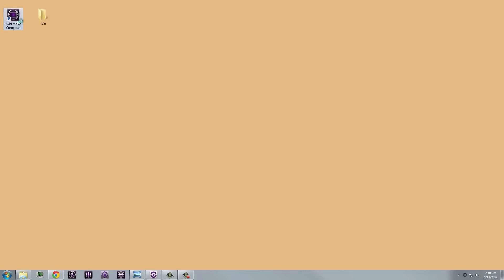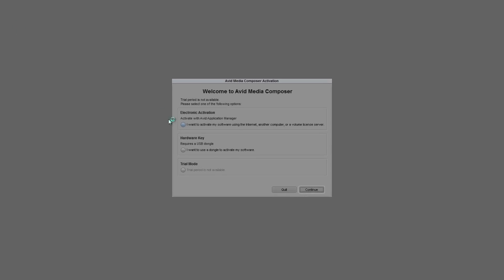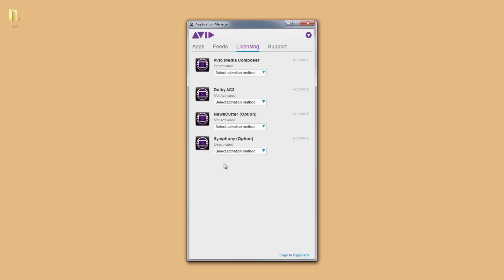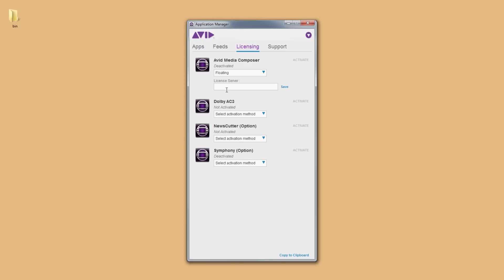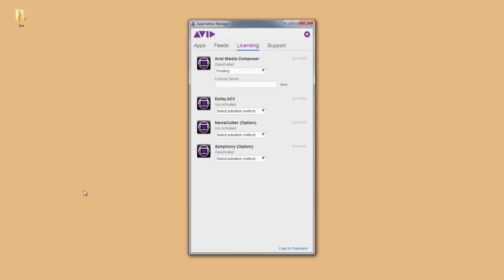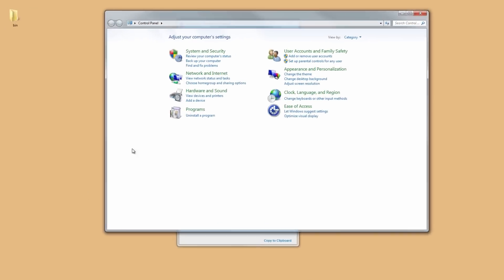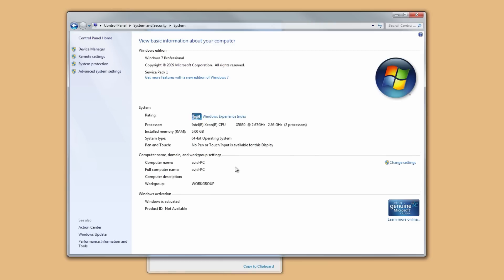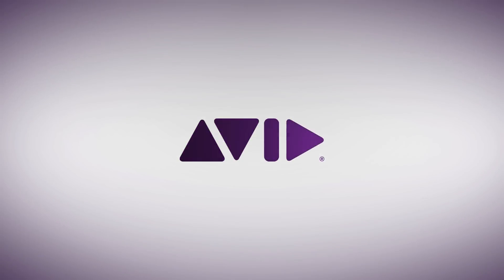How To Use Floating License Activation with Media Composer